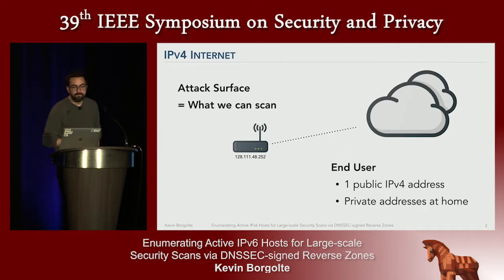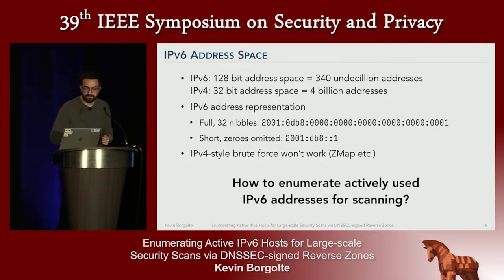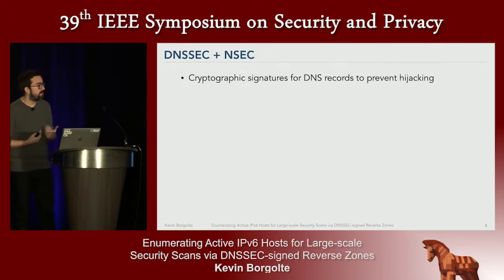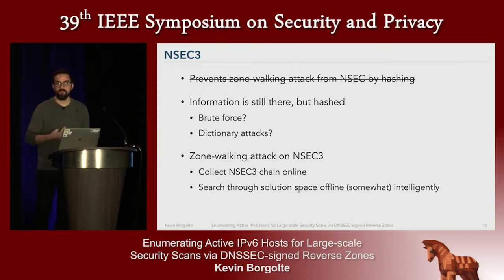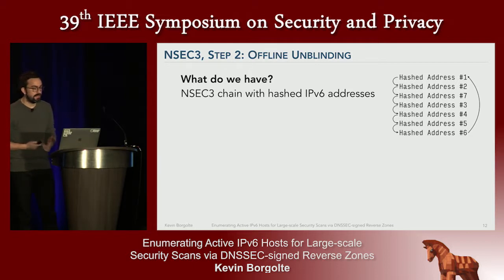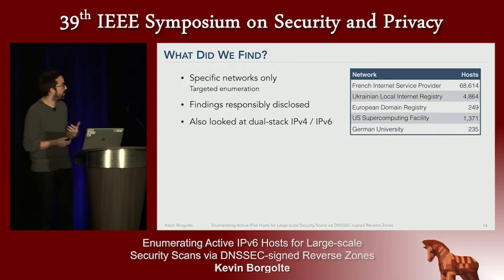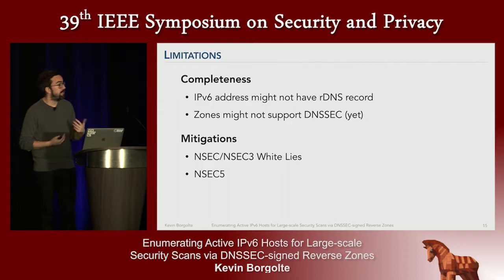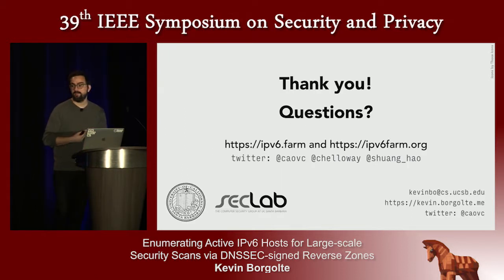Enumerating Active IPv6 Hosts for Large-scale Security Scans via DNSSEC-signed Reverse Zones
Kevin Borgolte (University of California, Santa Barbara)
Presented at the
   2018 IEEE Symposium on Security & Privacy

ABSTRACT
Security research has made extensive use of exhaustive Internet-wide scans over the recent years, as they can provide significant insights into the overall state of security of the Internet, and ZMap made scanning the entire IPv4 address space practical. However, the IPv4 address space is exhausted, and a switch to IPv6, the only accepted long-term solution, is inevitable. In turn, to better understand the security of devices connected to the Internet, including in particular Internet of Things devices, it is imperative to include IPv6 addresses in security evaluations and scans. Unfortunately, it is practically infeasible to iterate through the entire IPv6 address space, as it is 2^96 times larger than the IPv4 address space. Therefore, enumeration of active hosts prior to scanning is necessary. Without it, we will be unable to investigate the overall security of Internet-connected devices in the future.

In this paper, we introduce a novel technique to enumerate an active part of the IPv6 address space by walking DNSSEC-signed IPv6 reverse zones. Subsequently, by scanning the enumerated addresses, we uncover significant security problems: the exposure of sensitive data, and incorrectly controlled access to hosts, such as access to routing infrastructure via administrative interfaces, all of which were accessible via IPv6. Furthermore, from our analysis of the differences between accessing dual-stack hosts via IPv6 and IPv4, we hypothesize that the root cause is that machines automatically and by default take on globally routable IPv6 addresses. This is a practice that the affected system administrators appear unaware of, as the respective services are almost always properly protected from unauthorized access via IPv4.

Our findings indicate (i) that enumerating active IPv6 hosts is practical without a preferential network position contrary to common belief, (ii) that the security of active IPv6 hosts is currently still lagging behind the security state of IPv4 hosts, and (iii) that unintended IPv6 connectivity is a major security issue for unaware system administrators.